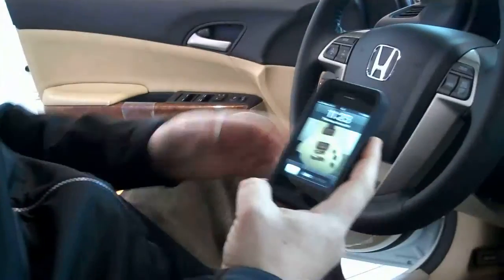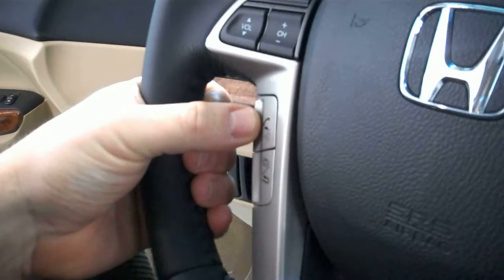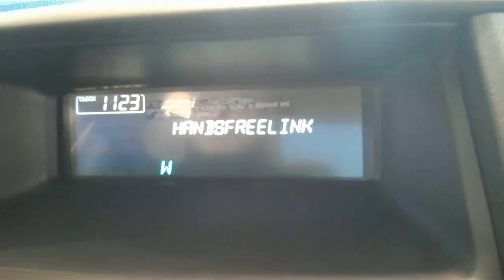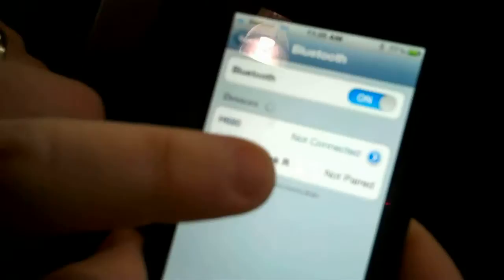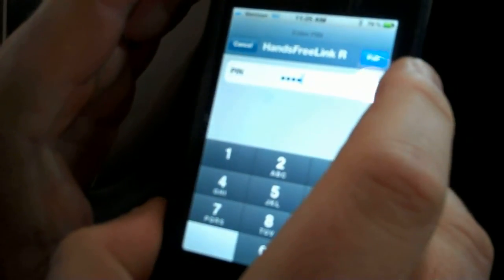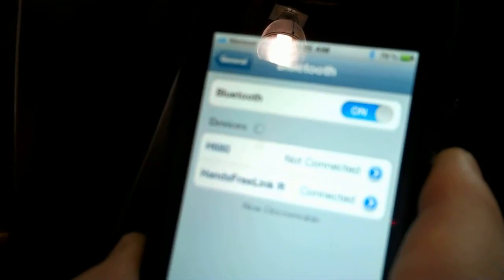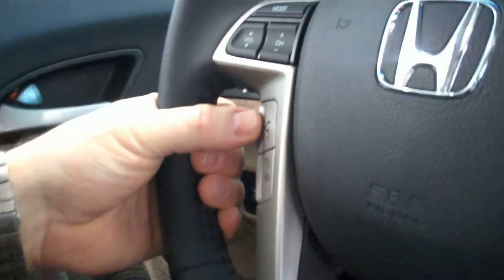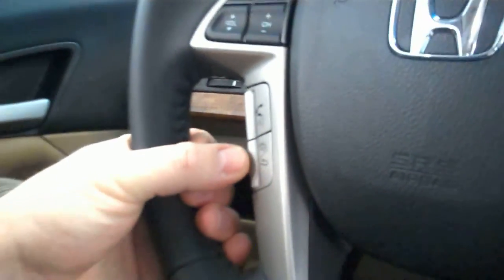How to pair your iPhone with the bluetooth on a 2012 Honda Accord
Burke Davis of Park Honda in Akron, Ohio demonstrates how to pair your iPhone with the bluetooth on a 2012 Honda Accord.